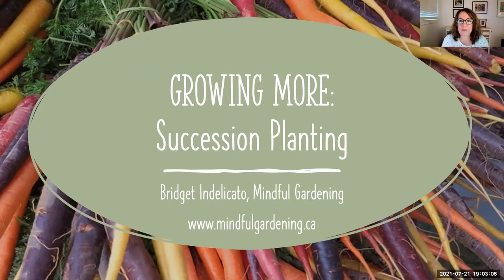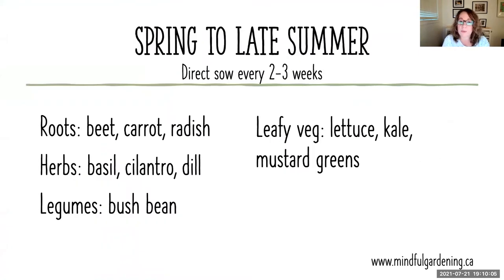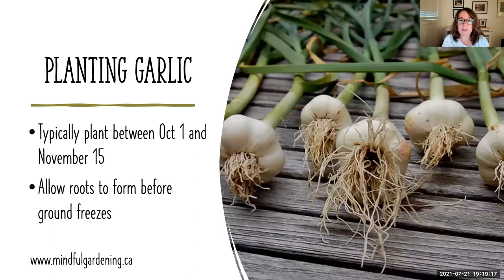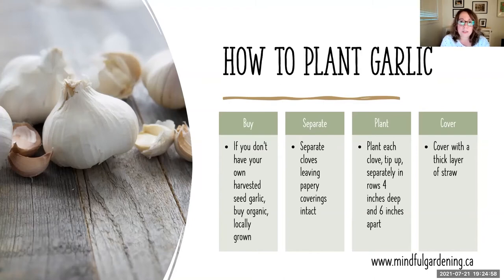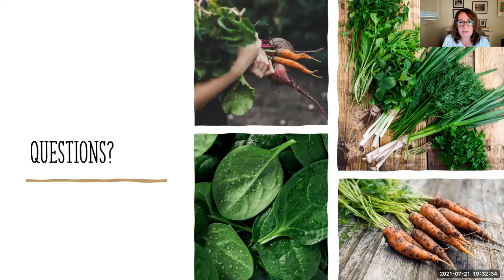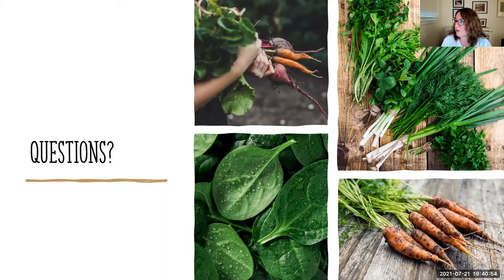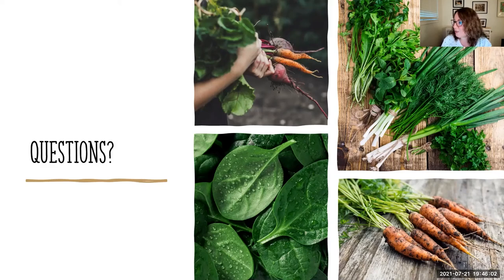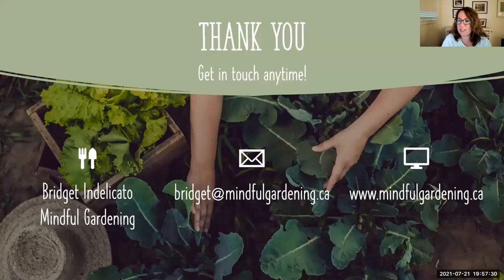Growing More: Succession Planting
Growing More: Succession Planting is a recorded webinar covering what and when to plant throughout the season until frost. Bridget Indelicato discusses direct sown seeds vs. transplants, rotating and interplanting crops, amending soil between plantings, planting garlic and more.

This virtual program, which took place July 21, 2021, is part of the health & wellness program series Get Out and Grow! presented in partnership with the Rizzardo Health & Wellness Centre, Innisfil, Ontario.